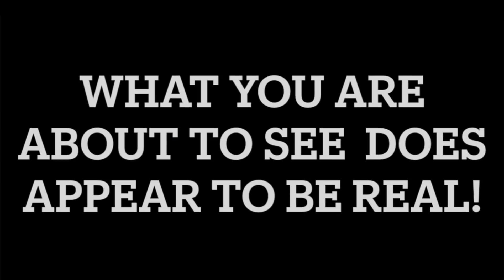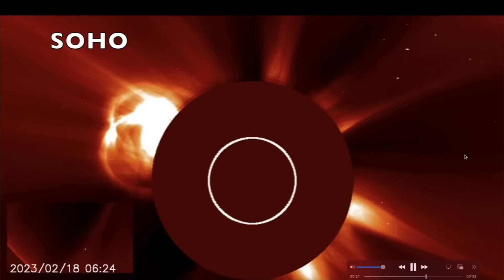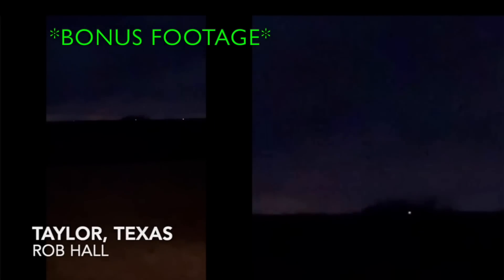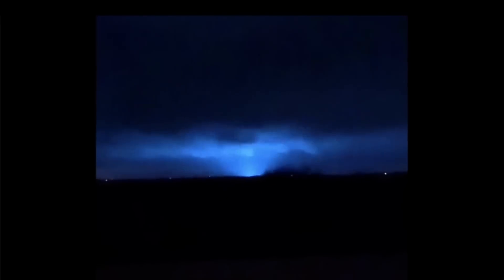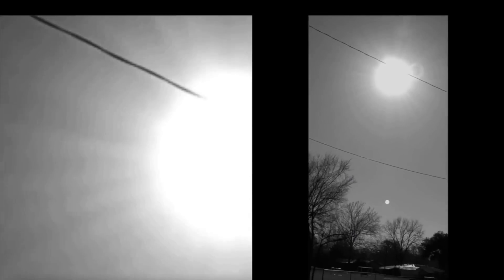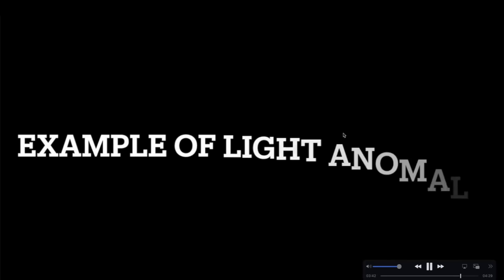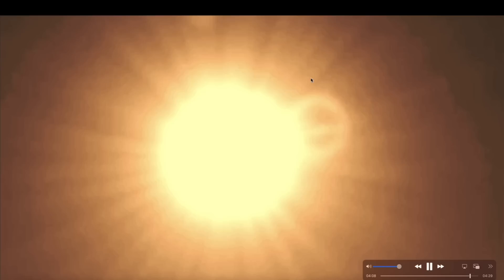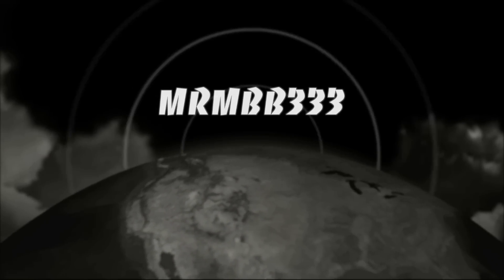What is going ON up there?? It did not move!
⭐️  You are greatly appreciated. Thank you!

                                        MRMBB333
                                        2487 S. Gilbert Rd,